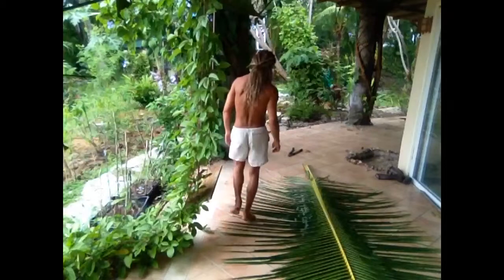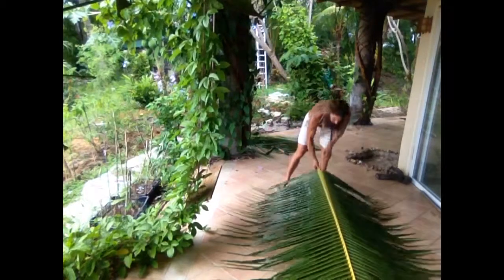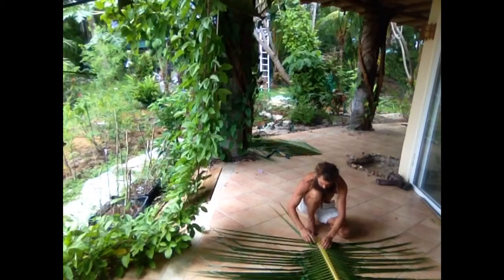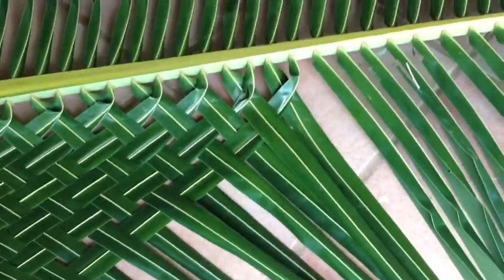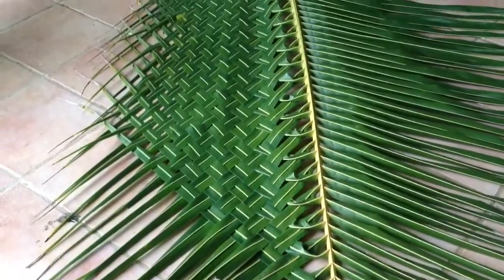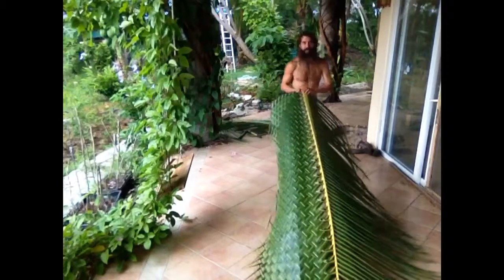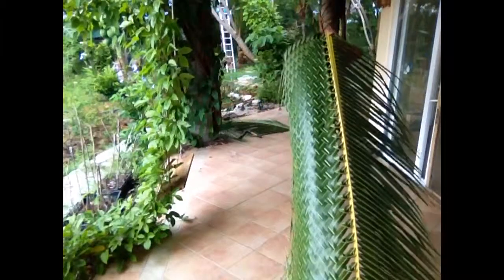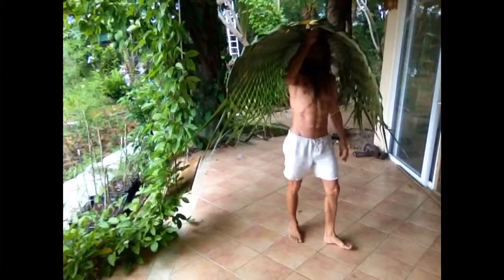Palm Leaf Roof - wer hat die Papaya gegessen?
I show you how to weave a roof from a Coconut Palm leaf, pick a papaya off the tree and enjoy "Bear" the Pizote